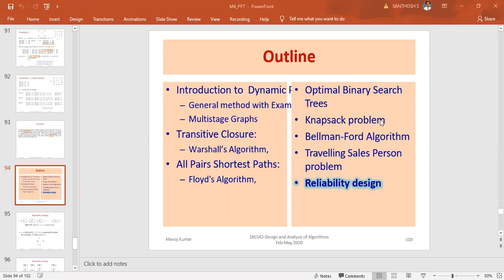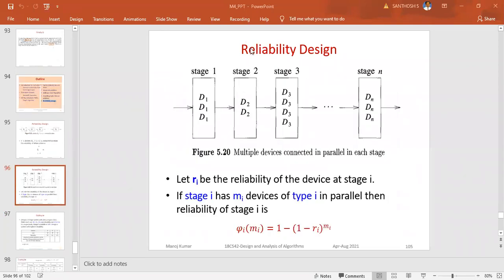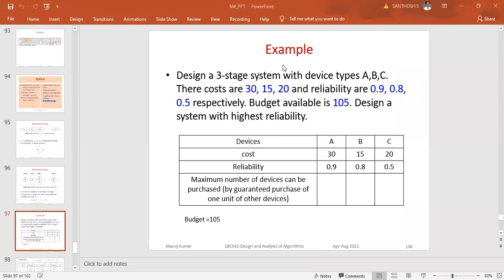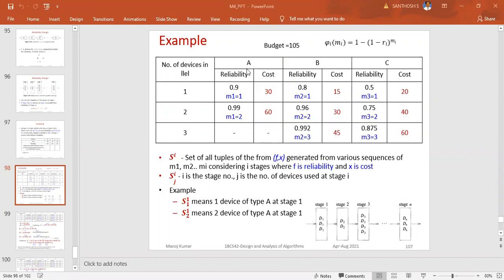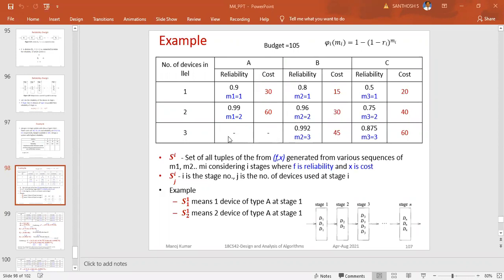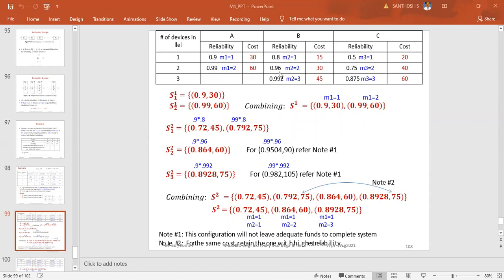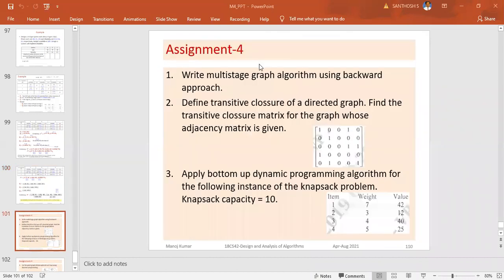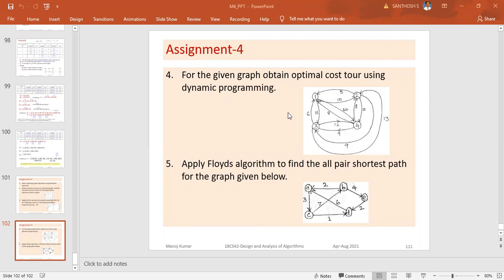18CS42_DAA:Module-4_RELIABILITY_DESIGN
This Lecture includes:
1.Reliability Design problem statement
2.Analysis Formulas
3.Design Example Illustration